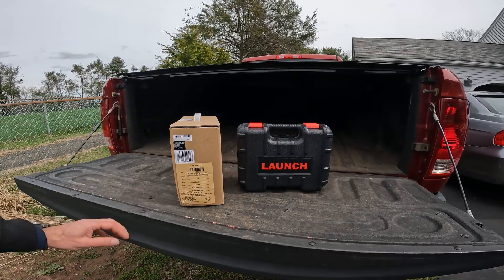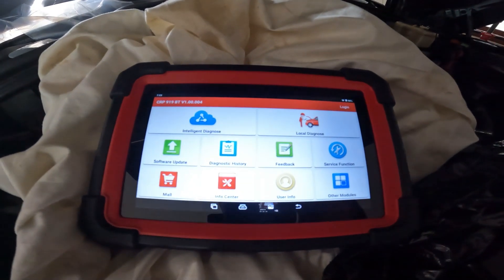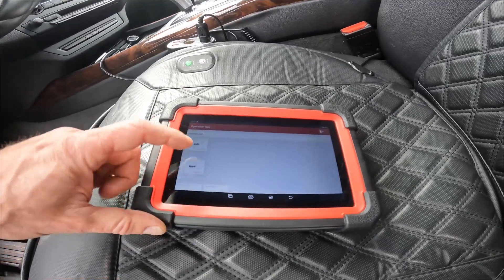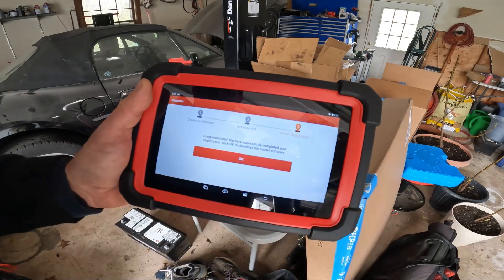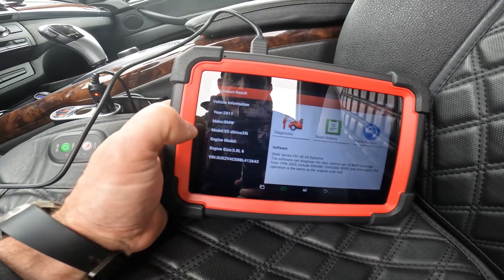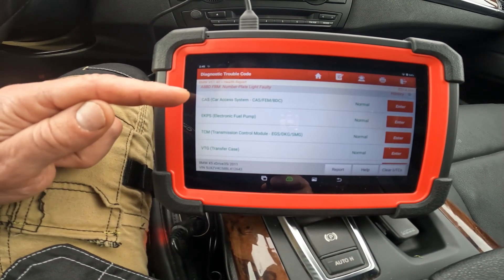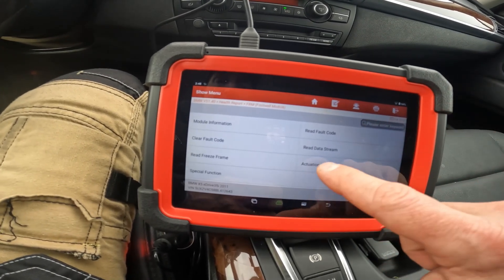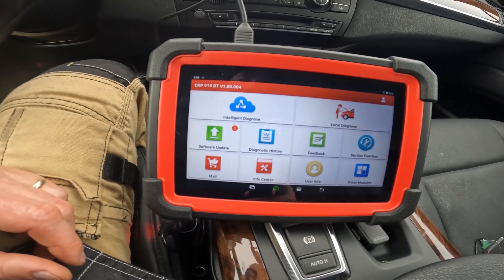Launch Scan Tool CRP919 EBT Review One Of The Best Automotive DIY Scan Tools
Automotive Launch Scan Tool Review:
In this video, I am reviewing the Launch CRP919 EBT Scan Tool. This great DIY scan tool can do a full system scan on your vehicle (in my case, my BMW X5 E70). It is important to be able to read more than just the basic OBD codes for the DME (ECU) for emissions. Most vehicles incorporate many computer systems, and this tool can read out each individual system and help you troubleshoot the fault codes.
This tool also has a bunch of activation features call component activations for help in diagnosing and troubleshooting automotive problems. As well as system resets, engine adaptations, injector codes, diesel functions, stored help information, and much more!

Code: 919EBTA5